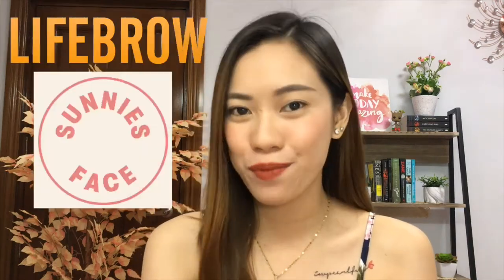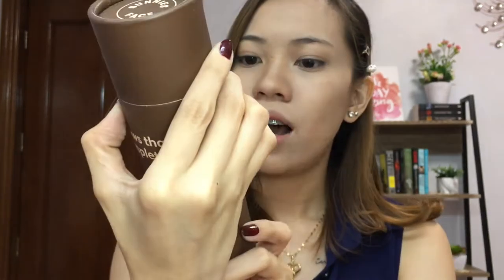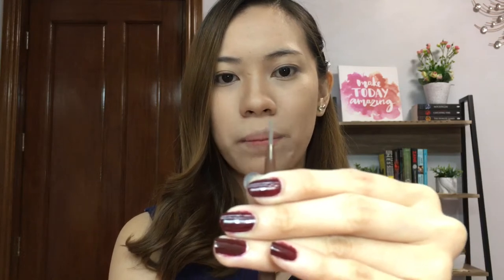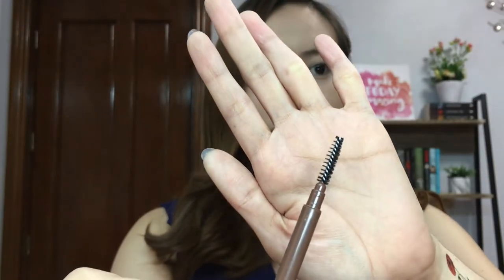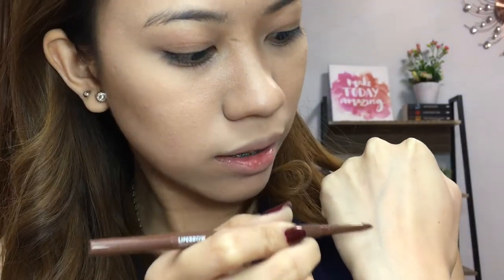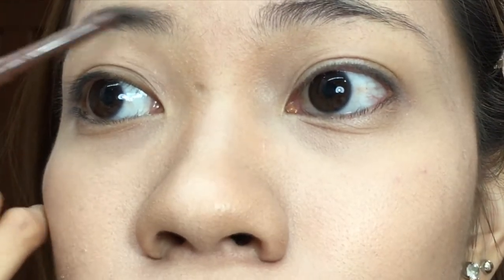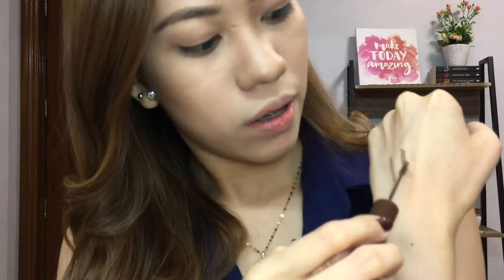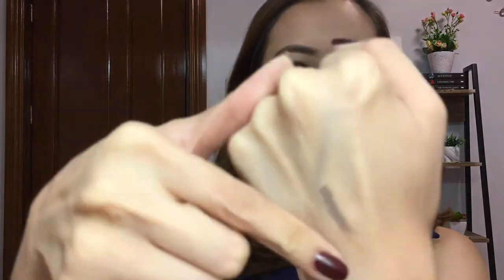SUNNIES FACE LIFEBROW FIRST IMPRESSION REVIEW (PHILIPPINES) | Nina Gregorio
Hello guys! Here's my first impression review of the Sunnies Face Lifebrow. Know my thoughts here!